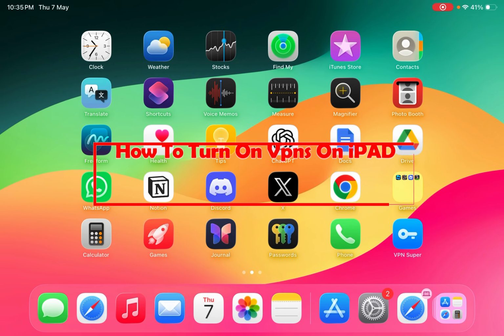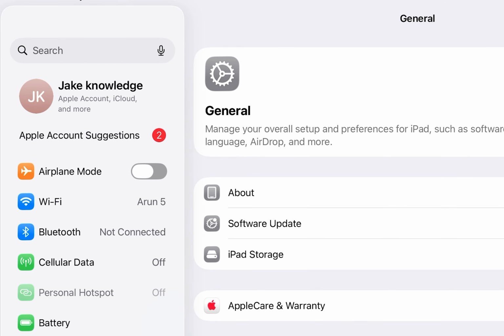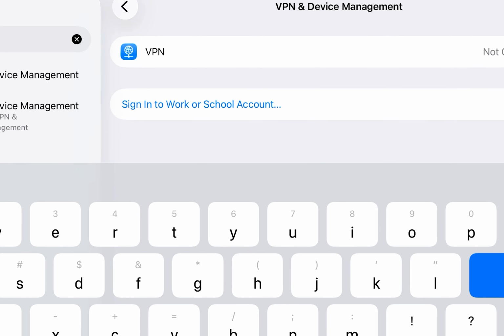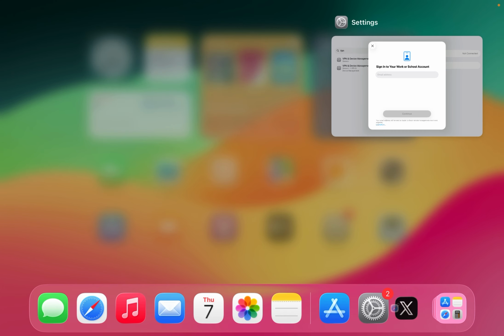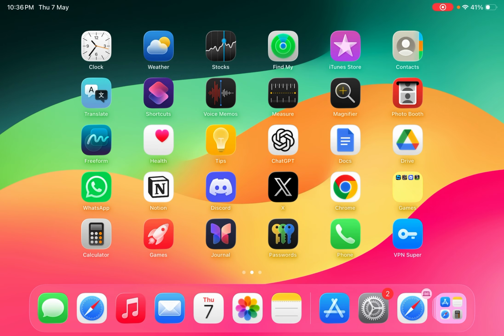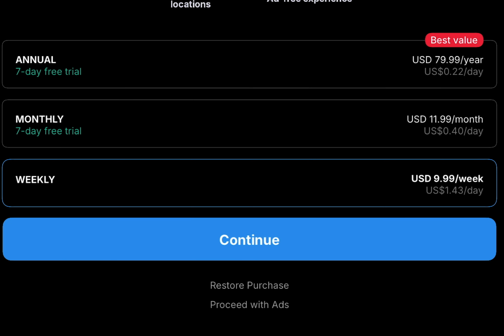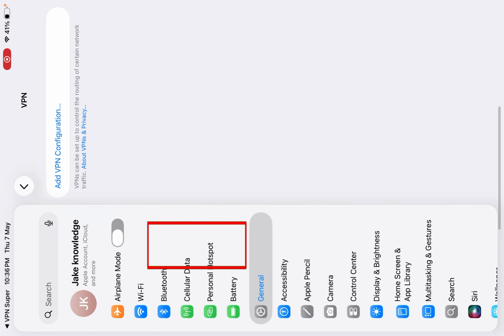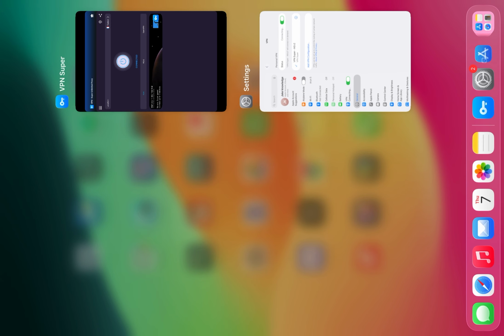How To Turn On VPN On iPad | Setup VPN On Any iPad - Full Guide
This video walks you through the step by step process of how to turn on and use vpn on your ipad. Watch the video till the end and learn the steps in detail.